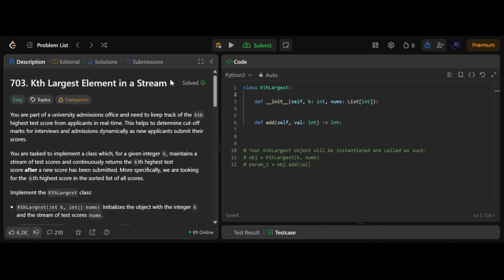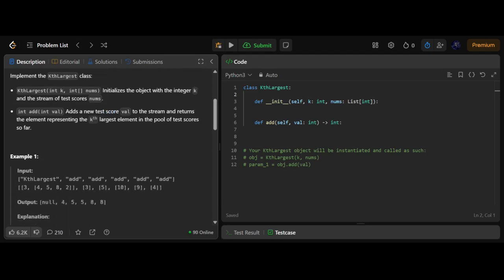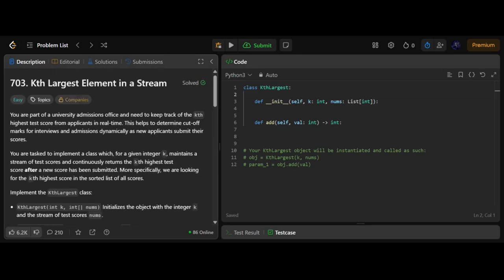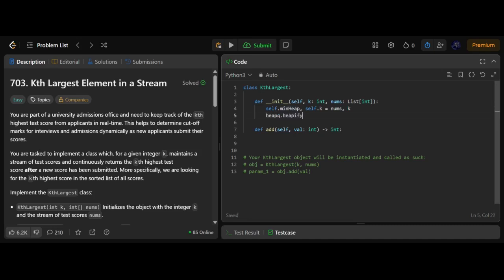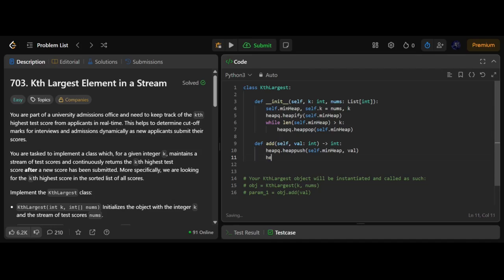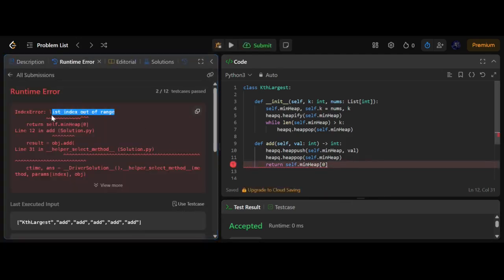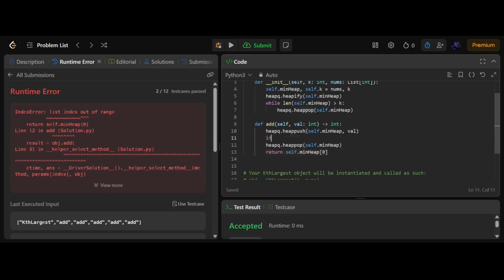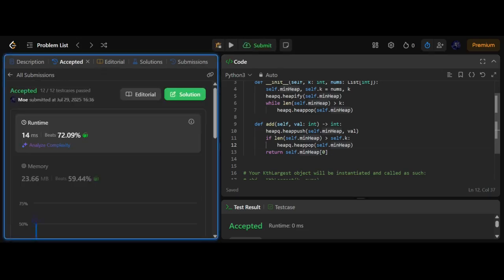Kth Largest Element in a Stream - Leetcode 703 - Python